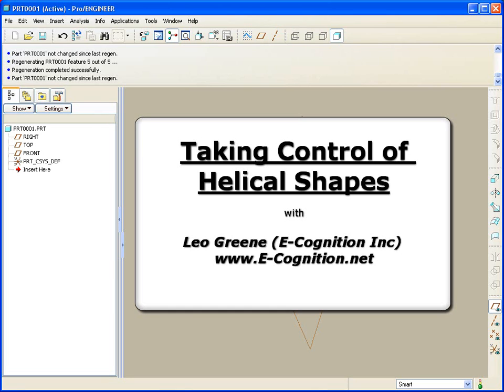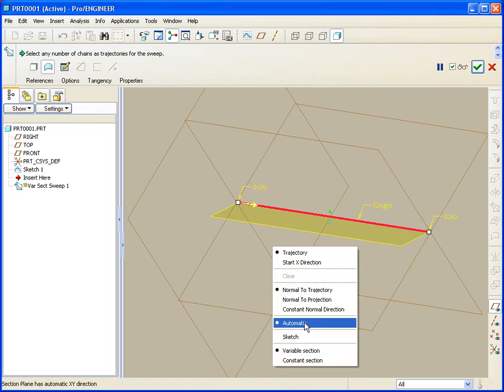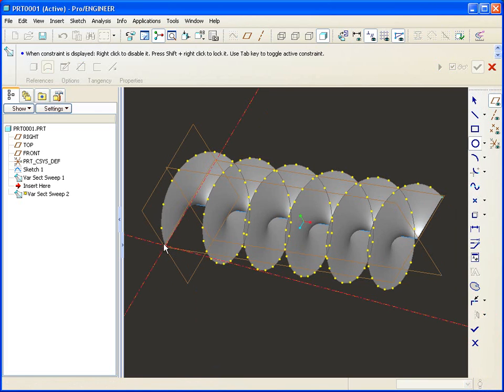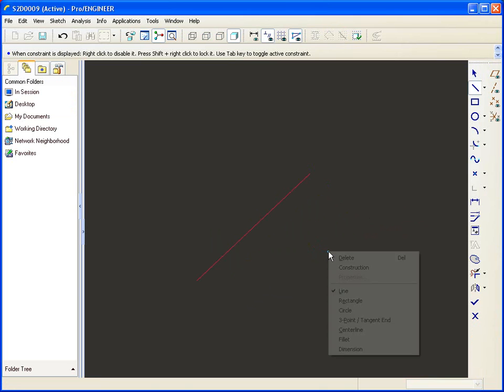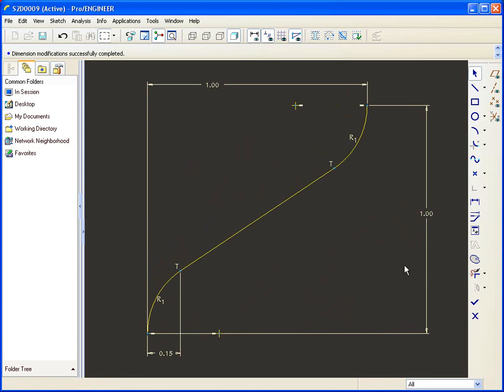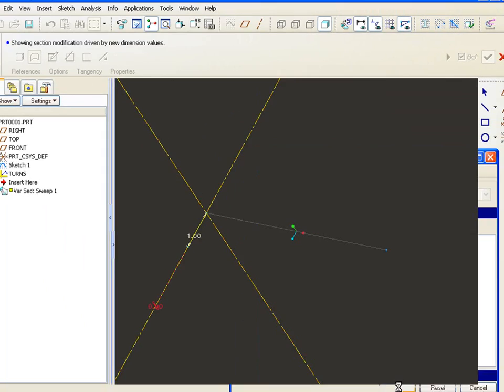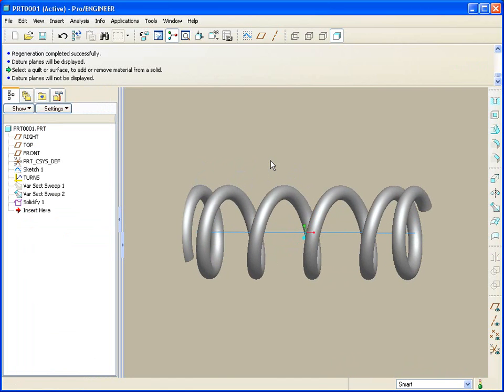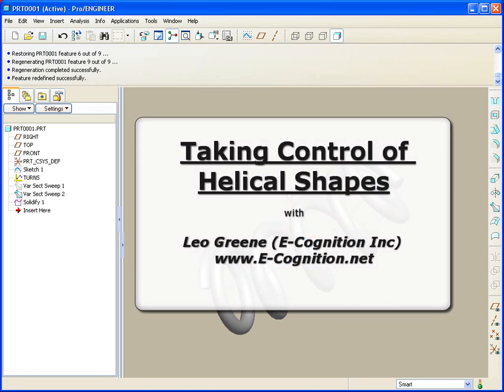Taking Control of Helical Shapes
Though some people have to deal with Helical shapes every day, most everyone comes up against some sort of helical challenge every now and then. In this tip we'll discover the subtle nuance that make helical shapes very straight forward as well as flexible.